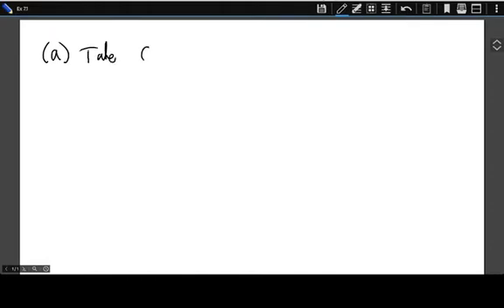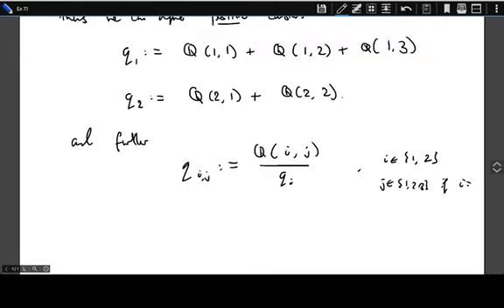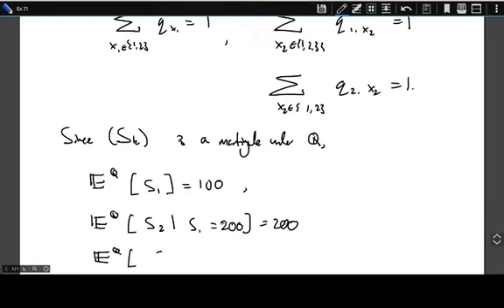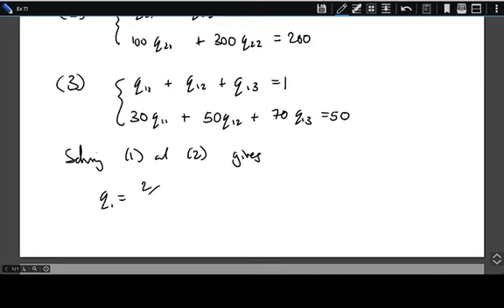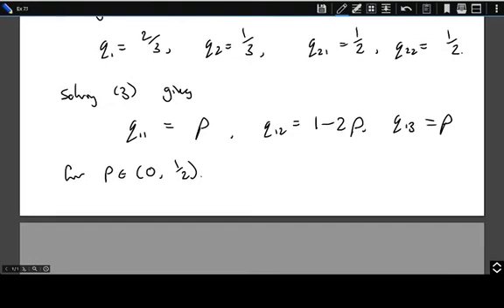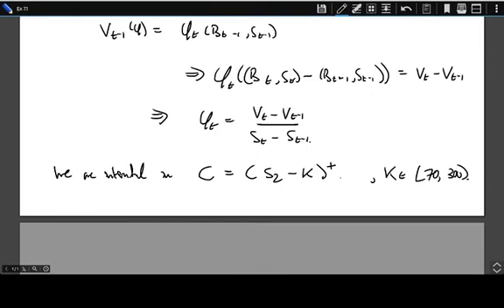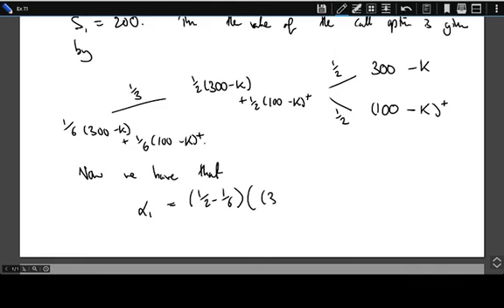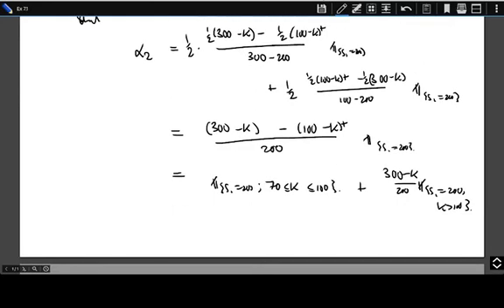Mathematical Finance Exercise 7.1 Solution